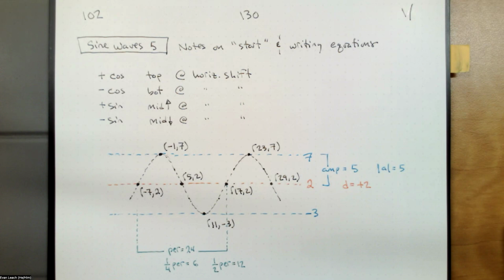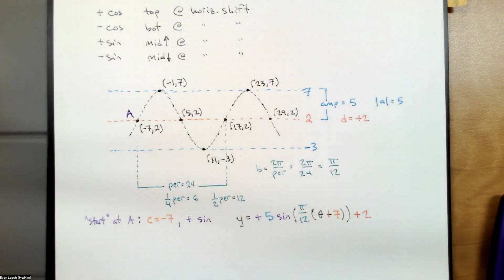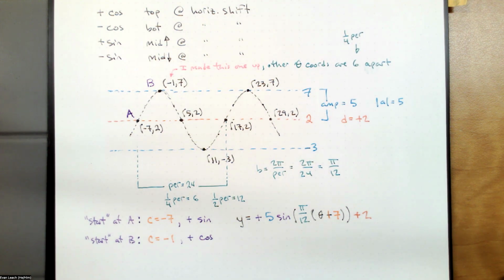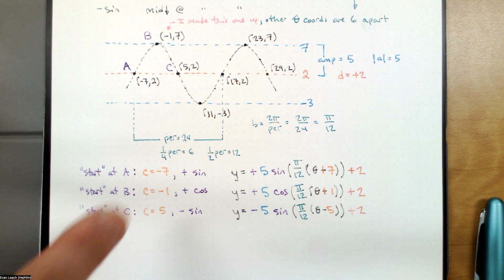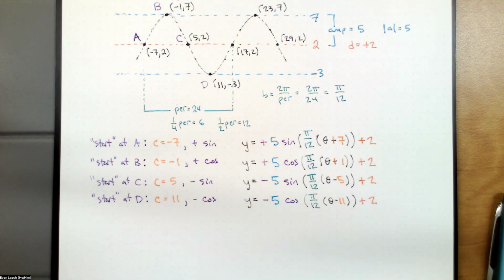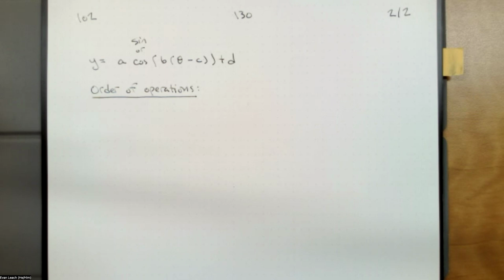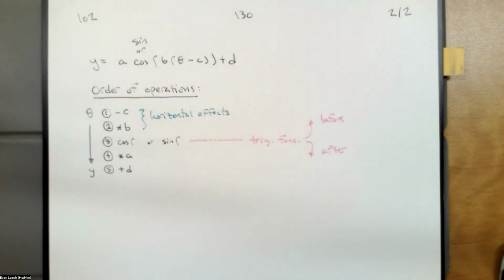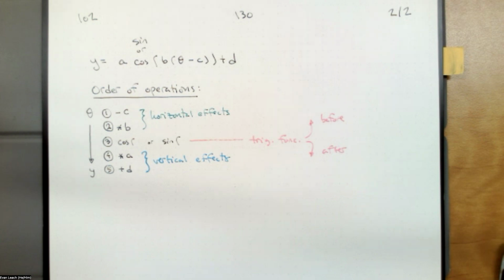130.102.1 Sine Waves 5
In this video, we use the equation of a sine wave to graph the sine wave and we use the graph of a sine wave to write an equation for the sine wave.